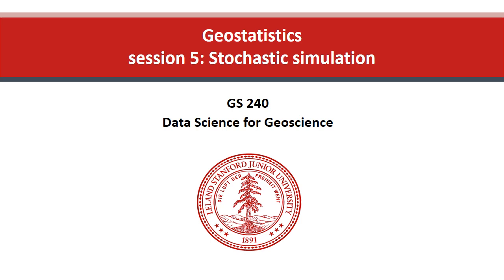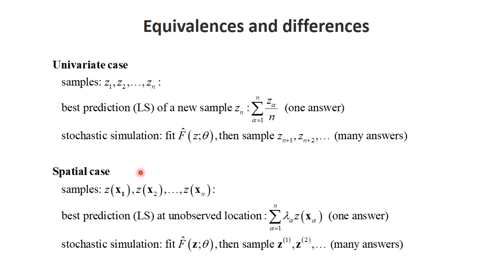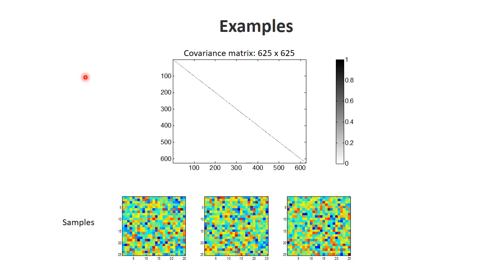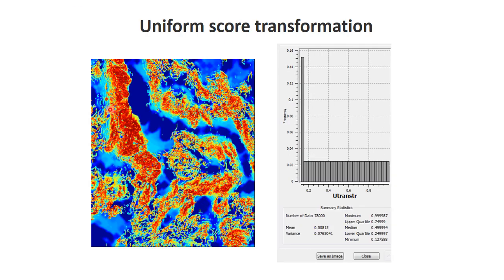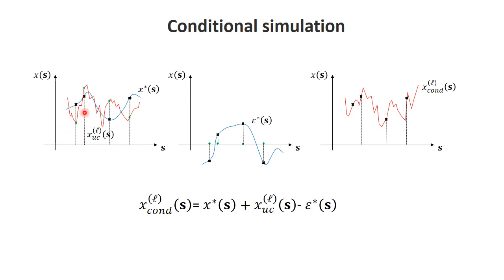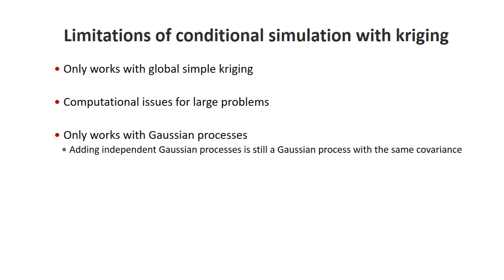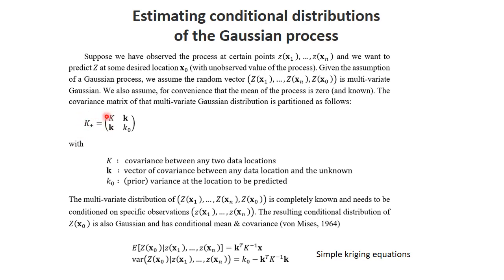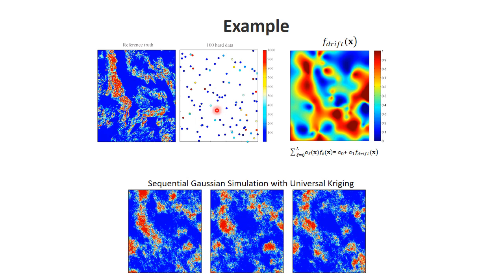Geostatistics session 5 conditional simulation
Introduction to conditional simulation with Gaussian processes